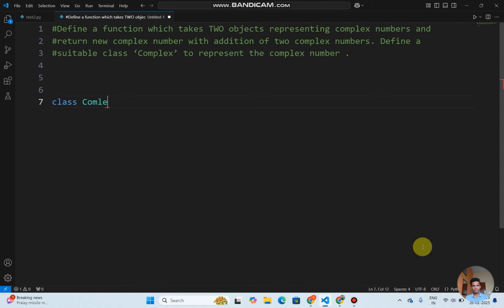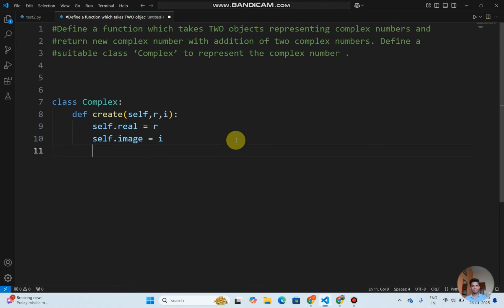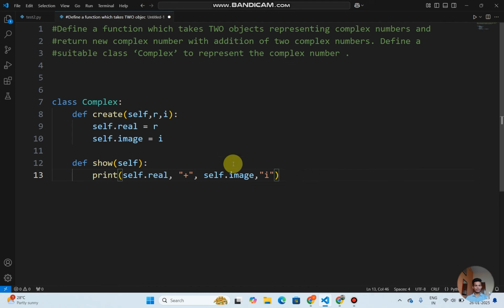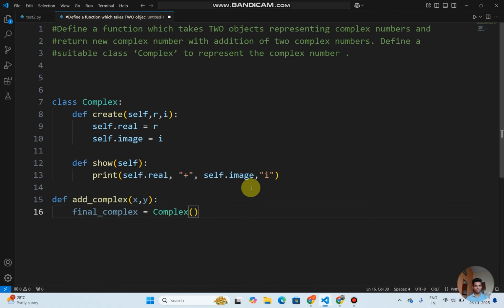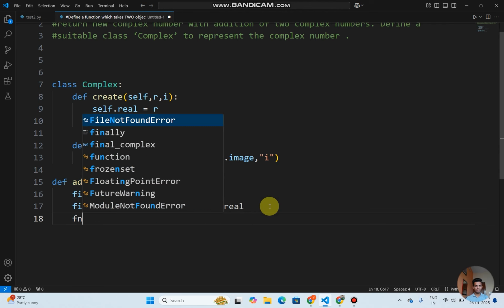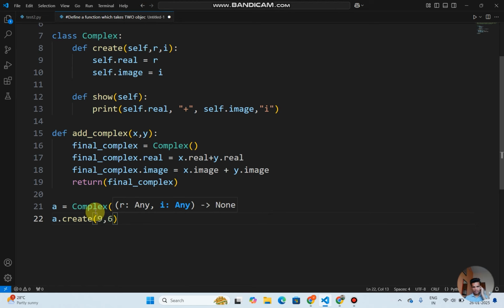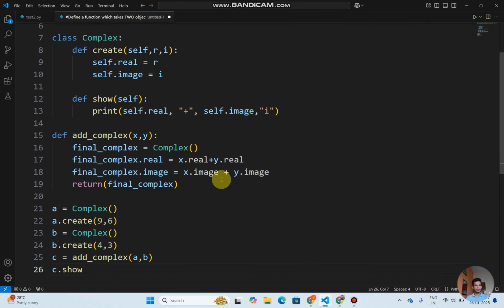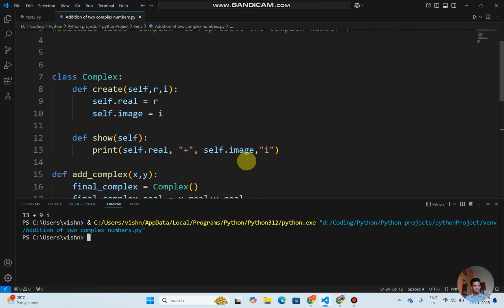Complex numbers in Python | Python Programming